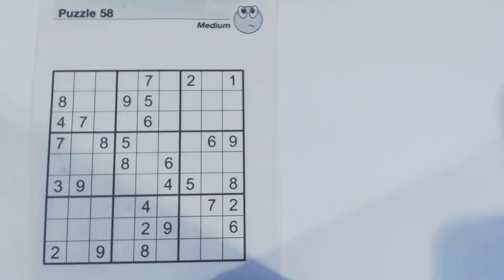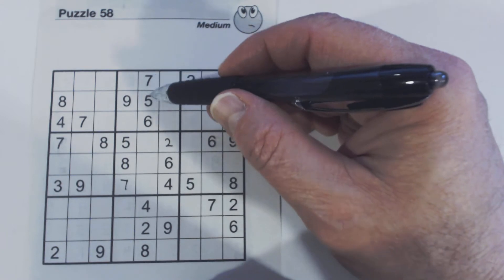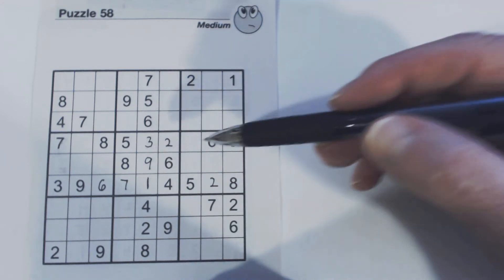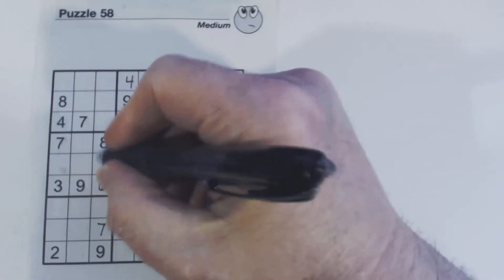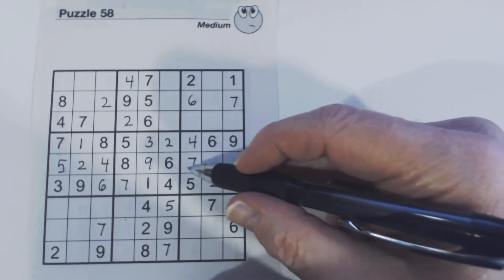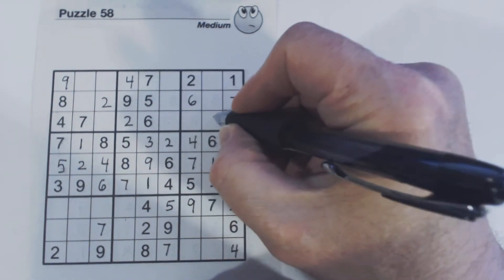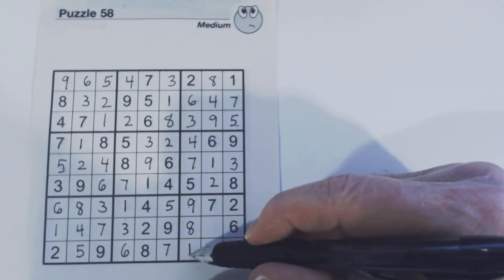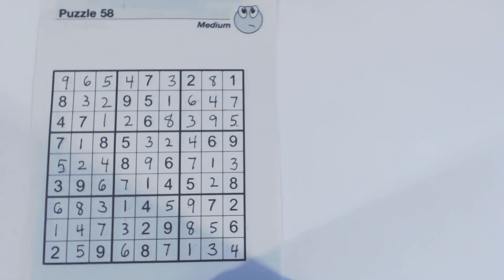SudokuPrimer 37 - conversely... looking for opposites while solving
This puzzle is solved while looking at opposites - sometimes we're too focused to see obvious things.  to learn more tips, tricks and techniques.